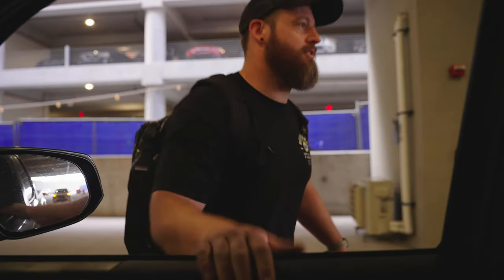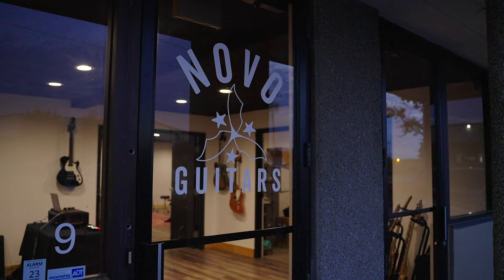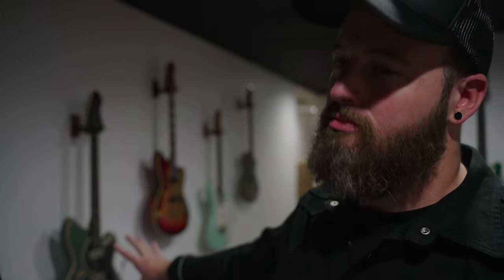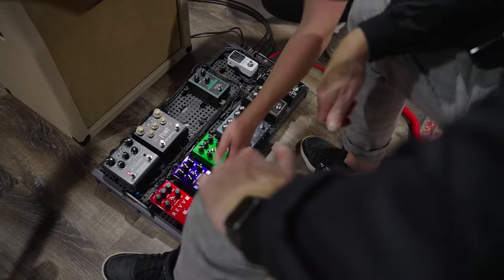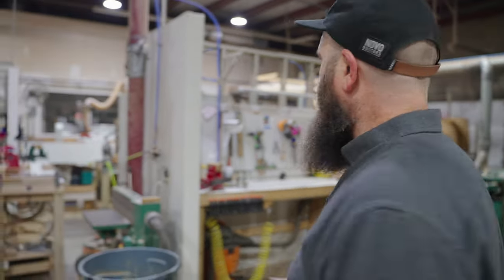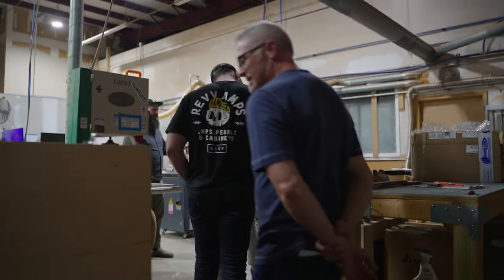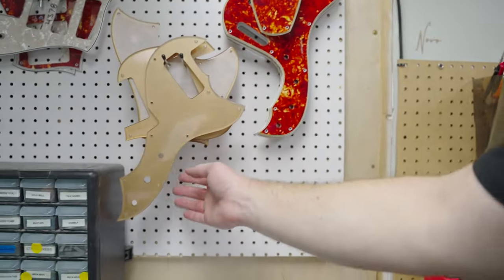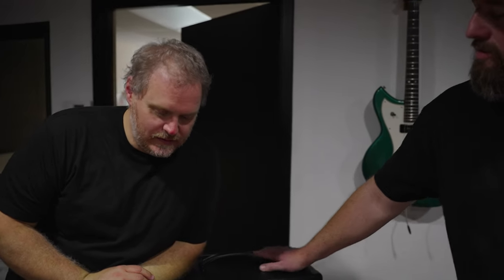We went to Nashville and played Revv's new amp (and Novo guitars!)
In this video, Bradford and Nick visit Novo guitars in Nashville, TN to check out the new Revv D40 amplifier. We also get a quick tour of the Novo factory.

Nick won a rally truck race on the way there, too, apparently.

Revv Amplification (check out the new D40 - it rips)

CURRENT GEAR - stuff we use in (and to make) videos

Cameras:
Sony FX3
Sony a74

Capos:
G7th Performance Capos: